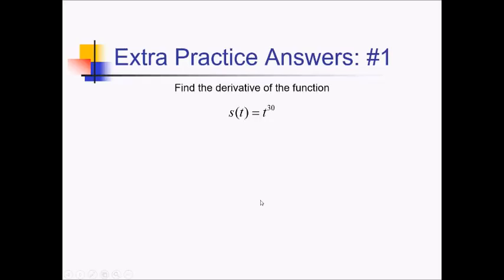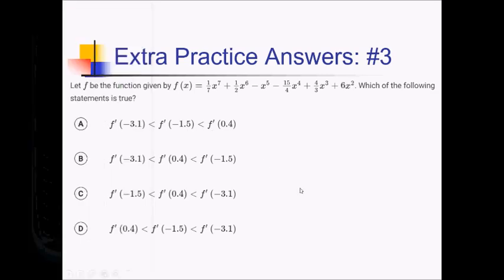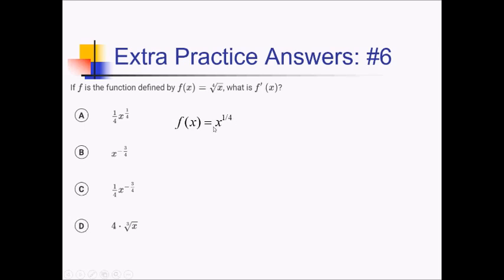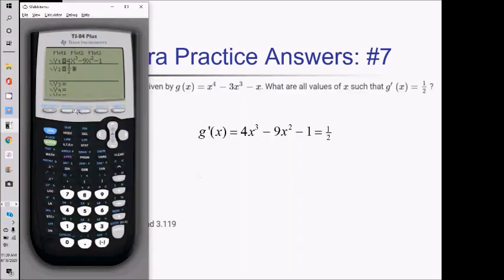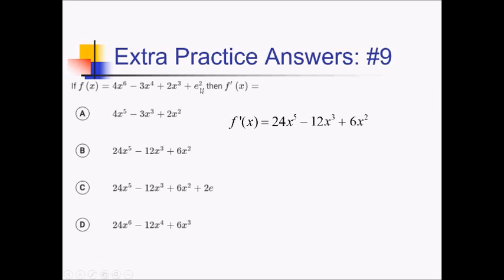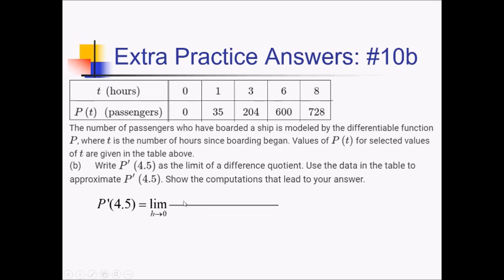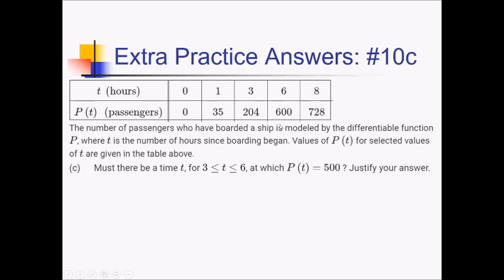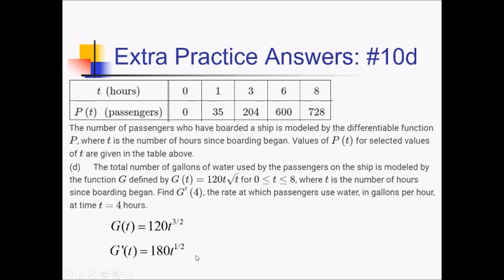The Power Rule: Problem Set #6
Worked problems showing how to quickly find derivatives of polynomial, rational and radical functions using the Power Rule.

Go here for a PDF and handout to go along with this video